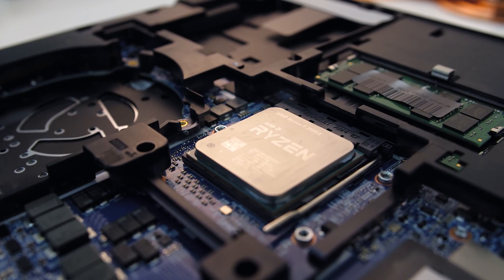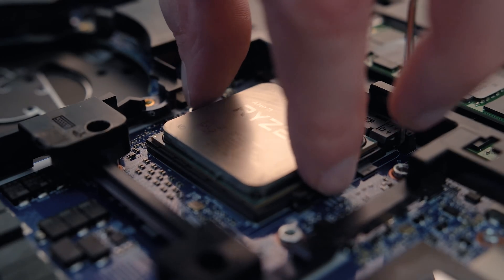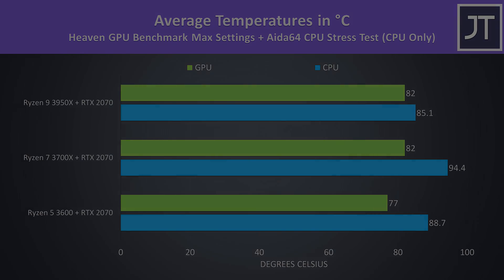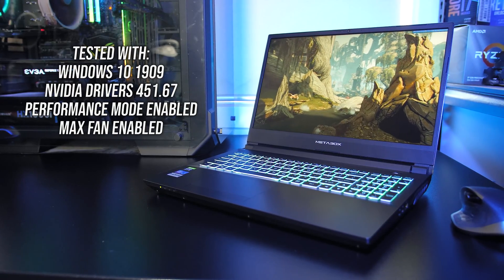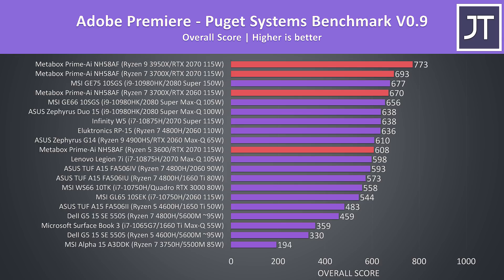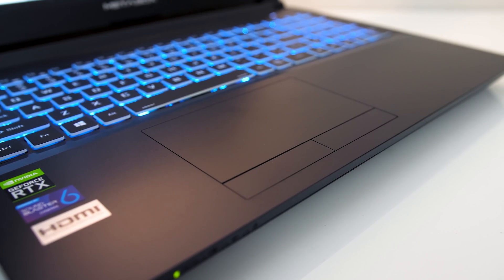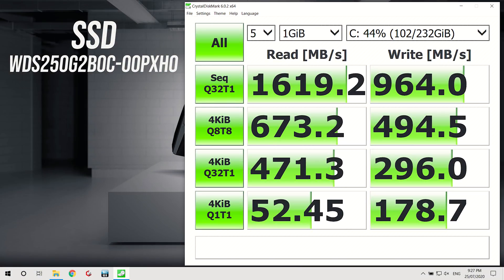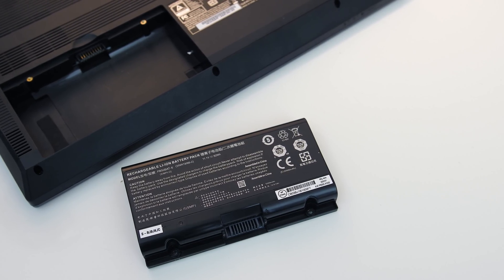Ryzen 9 3950X Laptop!? ULTIMATE Desktop Replacement!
This laptop/desktop replacement uses the AM4 socket and can run AMD Ryzen desktop processors! It’s a Clevo chassis known as the THICC-15 from Eluktronics in the US, Apex 15 from XMG in Europe, or the Prime-AI here in Australia from Metabox. In this review I’ll test it out with the Ryzen 9 3950X, Ryzen 7 3700X, and Ryzen 5 3600 in this laptop!

See how the RTX 2060 and RTX 2070 versions of these laptops compare in games and applications